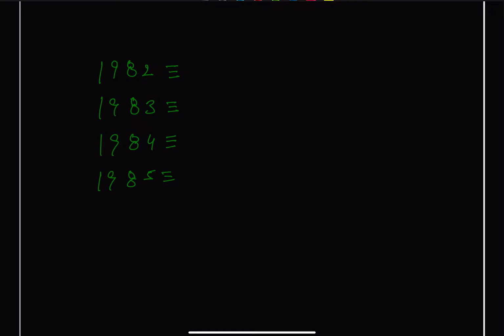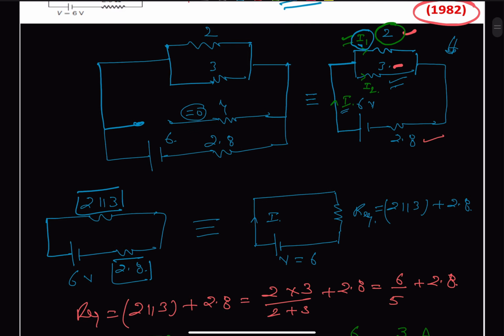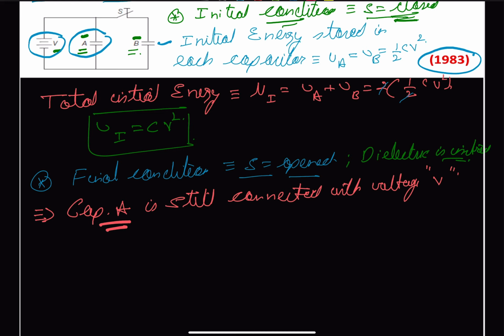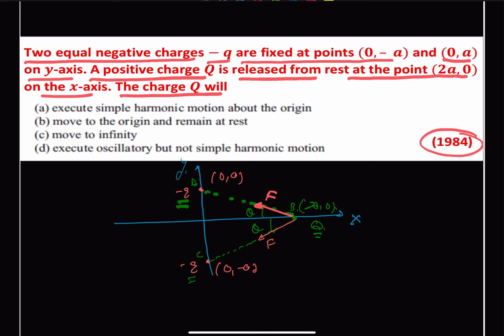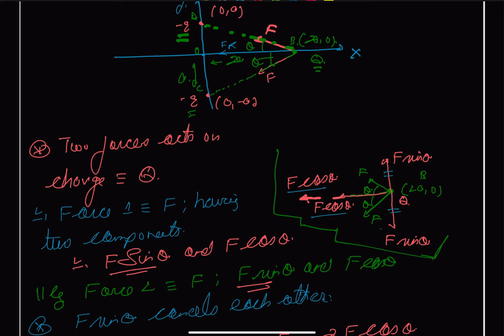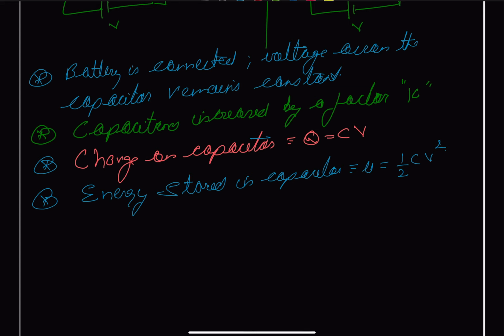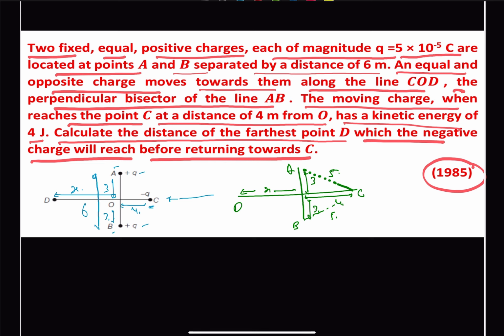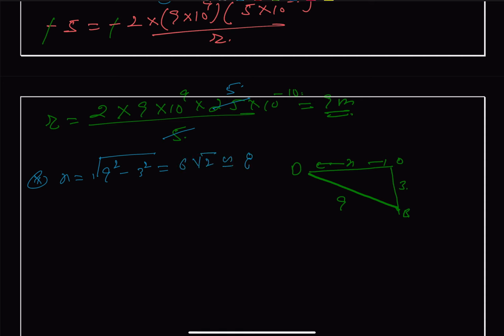IIT JEE Mains and Advanced PYQ: ELECTROSTATICS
Calculate the steady state current in the 2 𝛀 resistor shown in the circuit (see figure). The internal resistance of the battery is negligible and the capacitance of the condenser 𝑪 is 0.2 μF.
(1982)

A hollow metal sphere of radius 5 cm is charged such that the potential on its surface is 10 V. The potential at the centre of the sphere is
(1983)

The figure shows two identical parallel plate capacitors 𝑨 and 𝑩 connected to a battery with the switch 𝑺 closed. The switch is now opened and the free space between the plates of the capacitors is filled with a dielectric of dielectric constant (or relative permittivity) 3. Find the ratio of the total electrostatic energy stored in both capacitors before and after the introduction of the dielectric.
(1983)

Two equal negative charges − 𝒒 are fixed at points (𝟎,– 𝒂) and (𝟎,𝒂) on 𝒚-axis. A positive charge 𝑸 is released from rest at the point (𝟐𝒂,𝟎) on the 𝒙-axis. The charge 𝑸 will
(1984)

A parallel plate air capacitor is connected to a battery. The quantities charge, voltage, electric field and energy associated with this capacitor are given by Q0, V0, E0 and U0 respectively. A dielectric slab is now introduced to fill the space between the plates with the battery still in connection. The corresponding quantities now given by 𝑸,𝑽,𝑬 and 𝑼 are related to the previous one as
(1985)

Two fixed, equal, positive charges, each of magnitude q =5 × 10-5 C are located at points 𝑨 and 𝑩 separated by a distance of 6 m. An equal and opposite charge moves towards them along the line 𝑪𝑶𝑫, the perpendicular bisector of the line 𝑨𝑩. The moving charge, when reaches the point 𝑪 at a distance of 4 m from 𝑶, has a kinetic energy of 4 J. Calculate the distance of the farthest point 𝑫 which the negative charge will reach before returning towards 𝑪.
(1985)